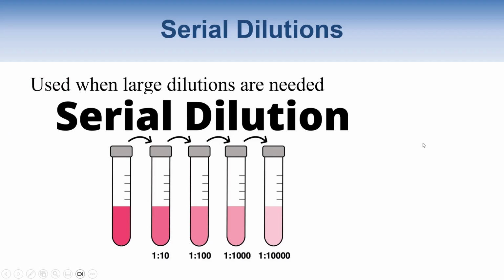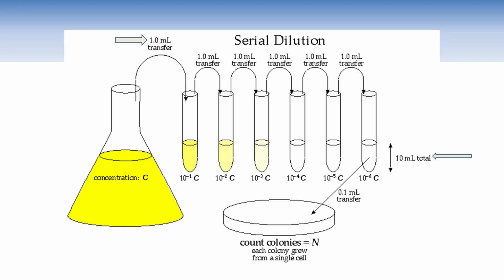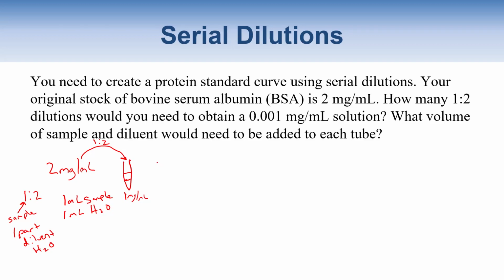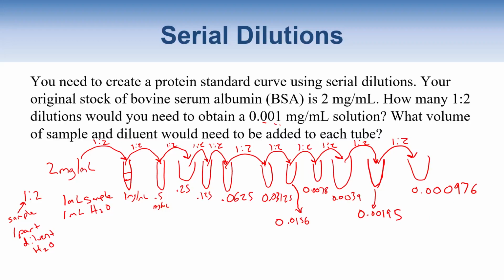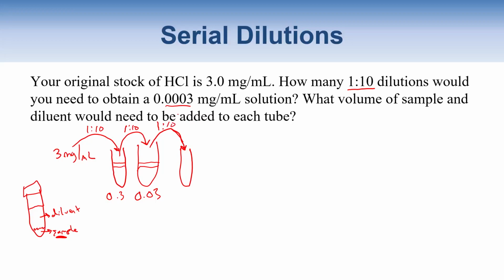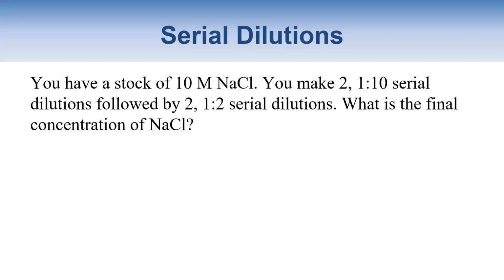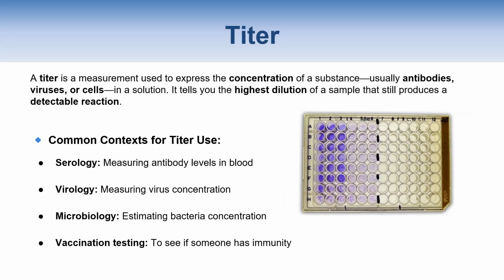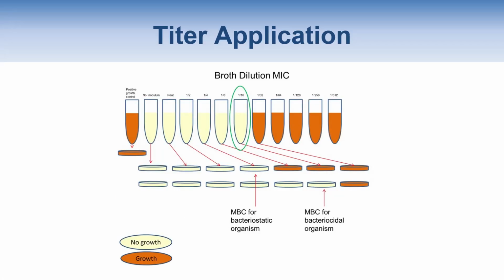Serial Dilutions and Titers